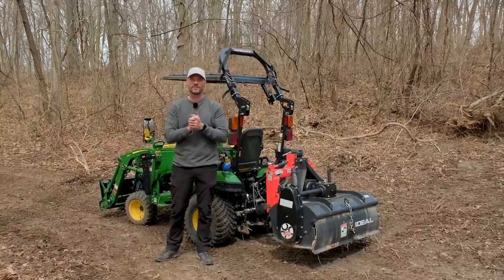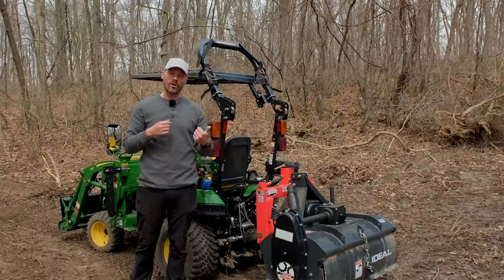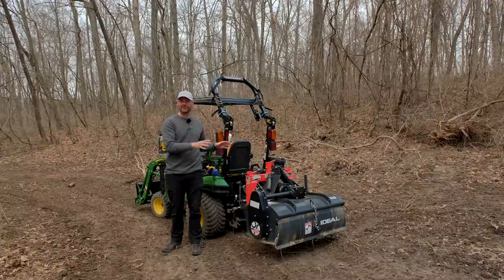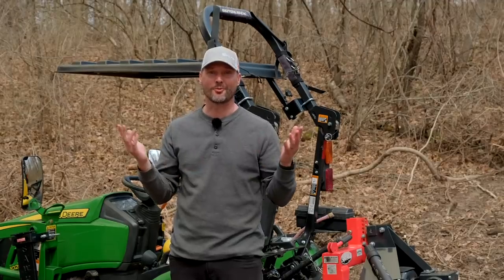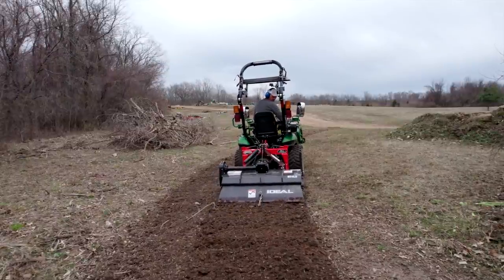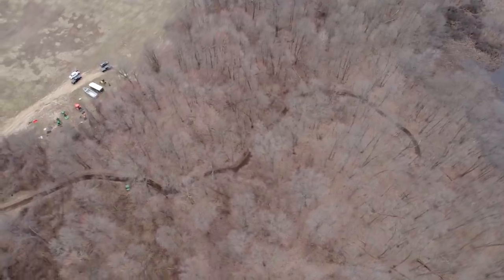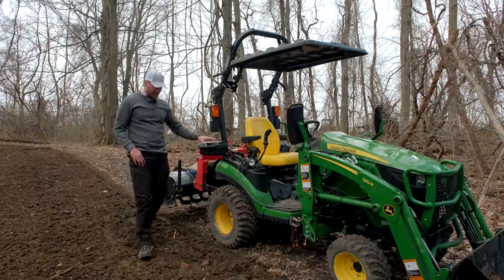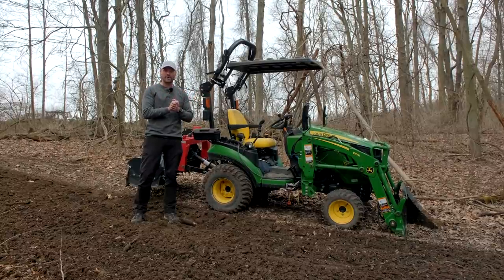WE DROPPED TAR RIVER AND SWITCHED TO IDEAL FARM EQUIPMENT.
We're back on the Lakeside Hill Trail and we're ready to begin removing topsoil. We're going to compare the results between using a tiller to grind up the topsoil versus using the scarifiers on a box blade. We have a suspicion that we'll much prefer the tiller, but since it's so much more expensive we think it's worth the comparison.